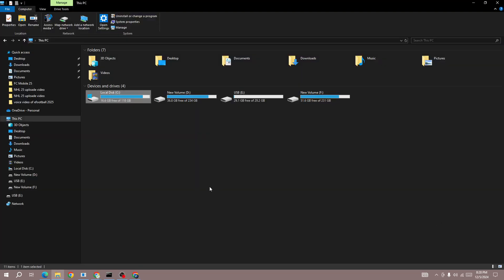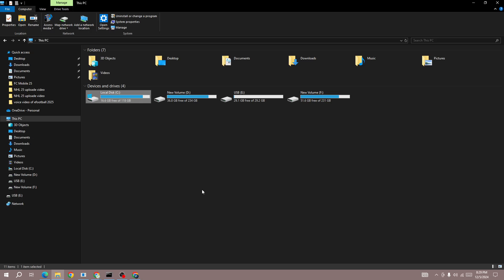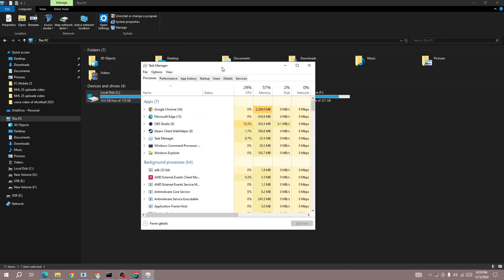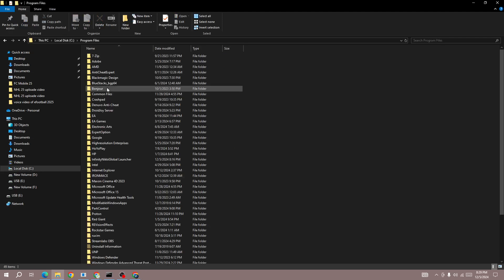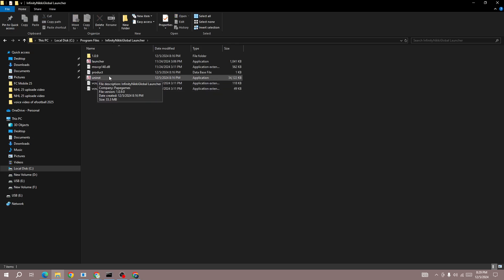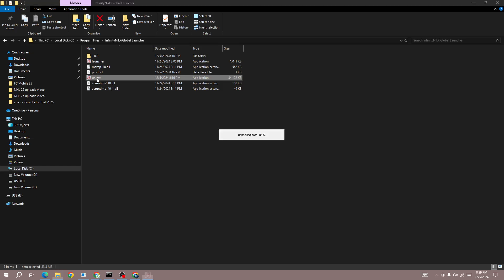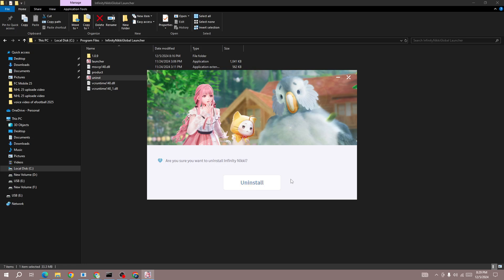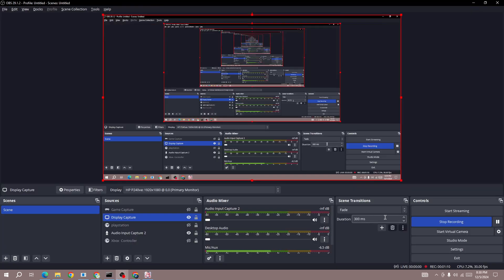How to Uninstall Infinity Nikki on PC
In this video, you will learn How to Uninstall Infinity Nikki on PC.